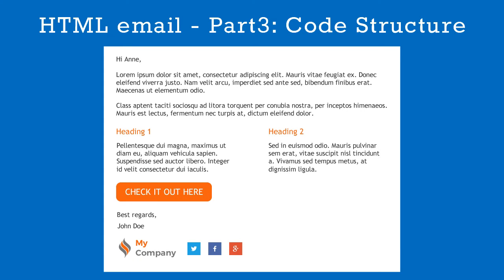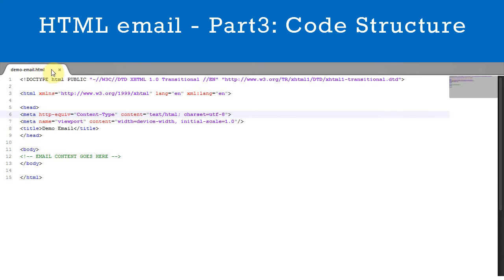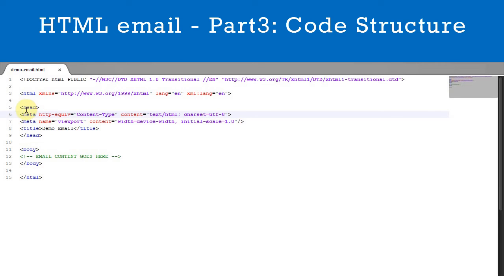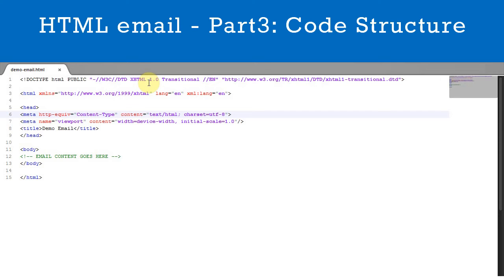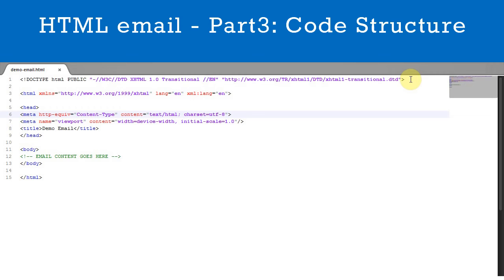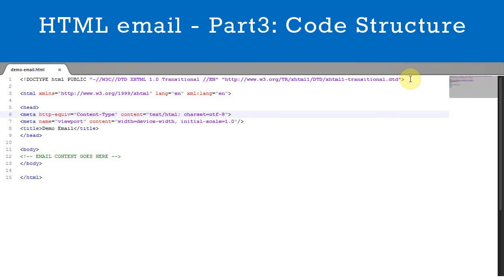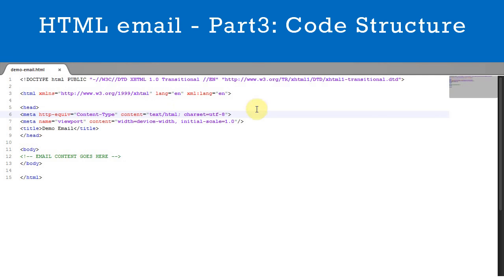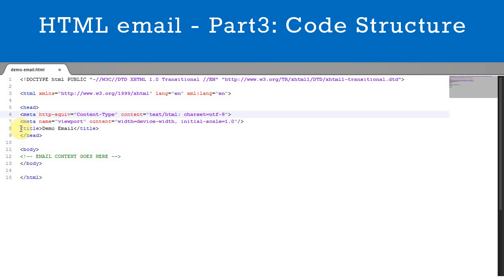How To Create HTML emails - Part 3: Doctype, Structure, Meta Data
This video shows you the code for teh structure of an HTML email including the doctype, html tags, head section including meta-data. It explains the differences between the code you need for HTML emails and websites. You can find a copy of the code from the Simplelists blog.